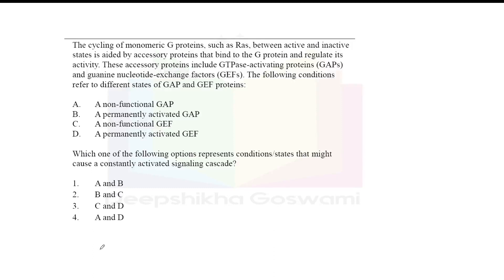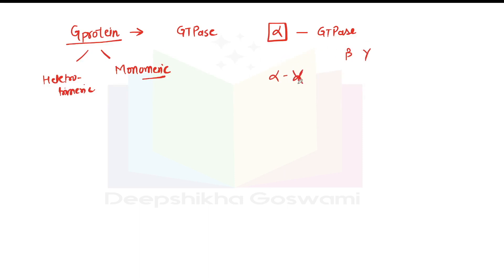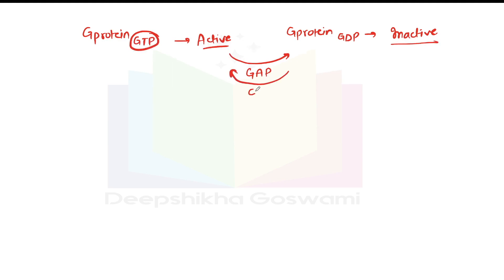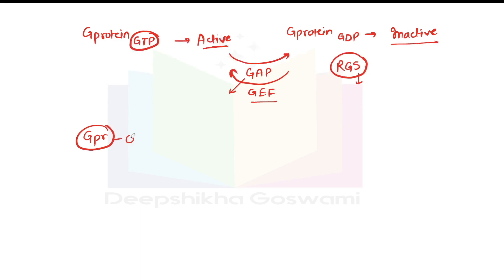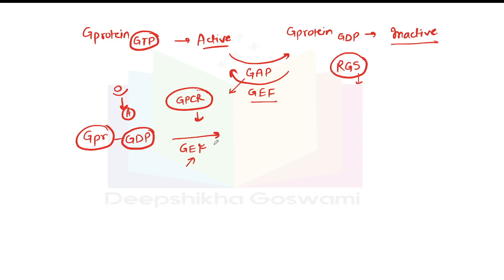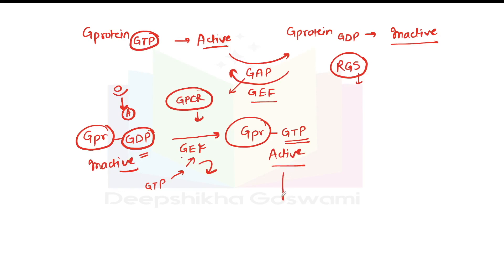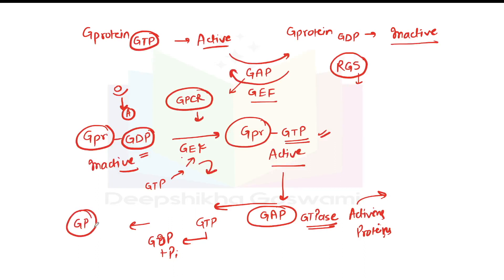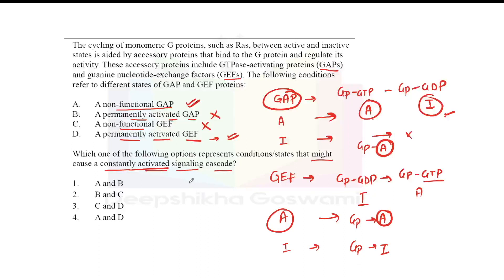DAILY DOSE OF QUESTION | PART C | DAY 2 | CSIR NET DEC 2023 | BOOST YOUR PREPARATION WITH PRACTICE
IMPORTANT VIDEOS AND PLAYLIST YOU CAN REFER TO 😊 -

ICMR JRF
csir net life science coaching
GATE LIFESCIENCE
GATE Biotechnology
DBT JRF
GATE CHEMISTRY
GATE 2024
biochemistry
glycolysis
glycolysis made easy
glycolysis simplified
glycolysis pathway
carbohydrate metabolism